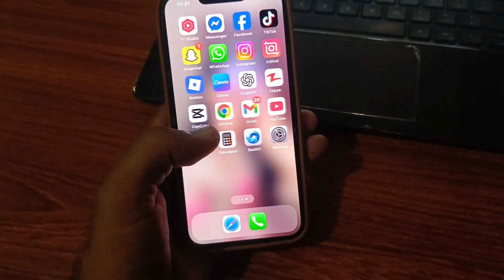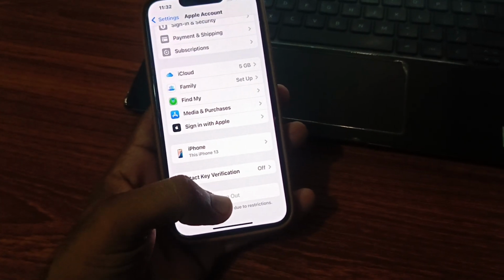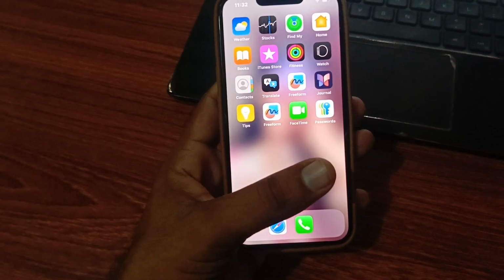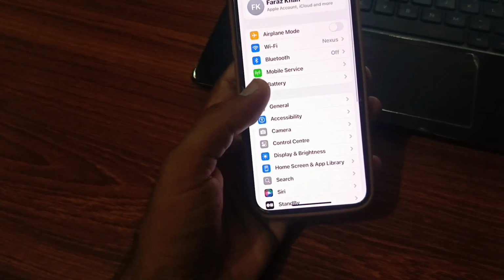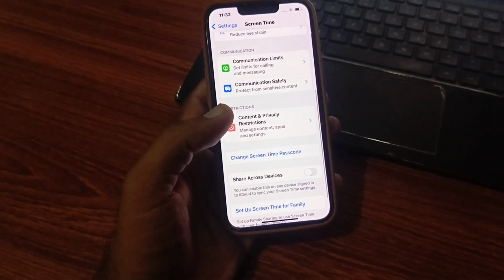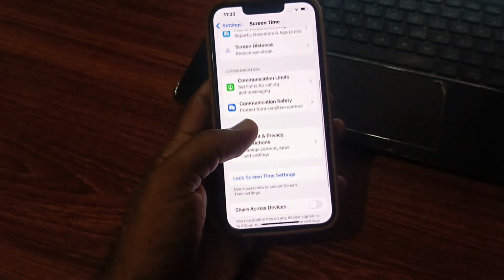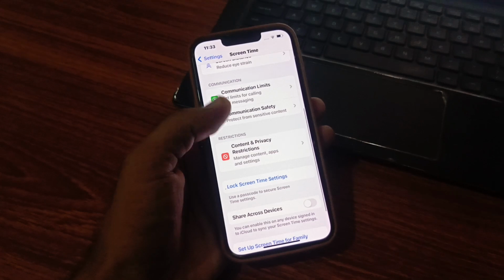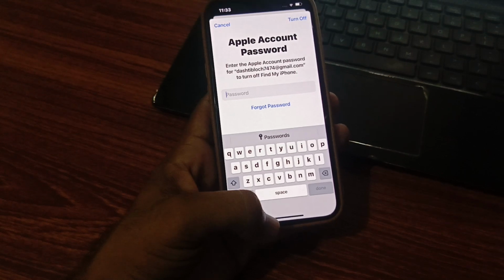How to Fix Apple id sign out is not available due to restrictions| IOS 26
apple id sign out is not available due to restrictions,
apple id sign out is not available due to restrictions in hindi,
apple id sign out is not available due to restrictions ios 26,
apple id sign out is not available due to restrictions malayalam,
apple id sign out is not available due to restrictions tamil,
apple id sign out is not available due to restrictions ipad 2025,
my apple id sign out is not available due to restrictions ios 26,
iphone 11 apple id sign out is not available due to restrictions,
iphone 13 apple id sign out not available due to restrictions,
how to log out apple id if sign out is not available due to restrictions
apple icloud sign out is not available due to restrictions
iphone apple id sign out not available due to restrictions

iphone sign out problem
apple id sign out kaise kare
apple id delete kaise kare
turn off screen time not showing
apple id sign out without password
iphone reset kaise kare
turn off find my iphone
apple id kaise banaye